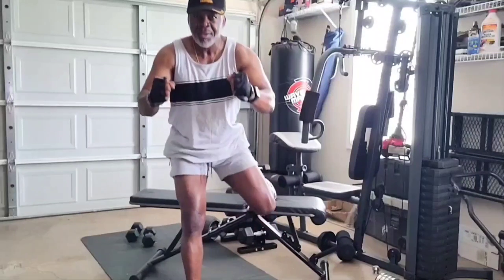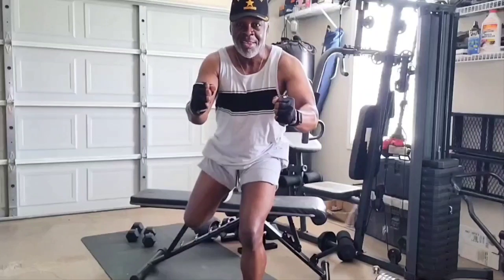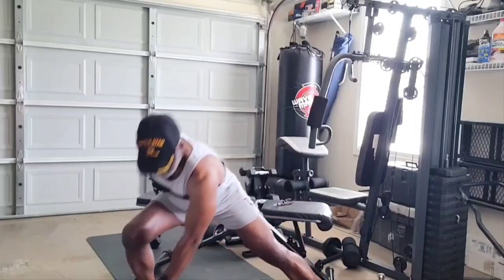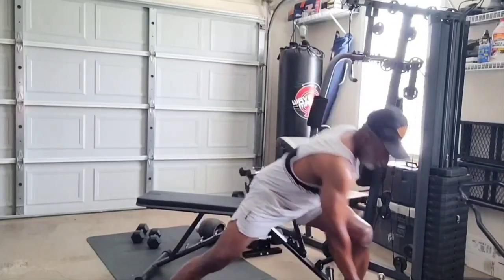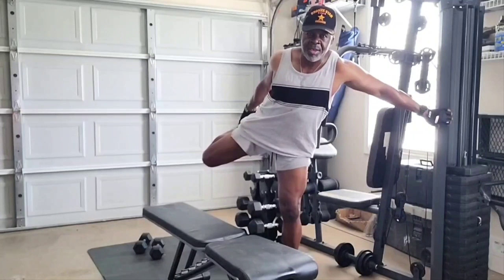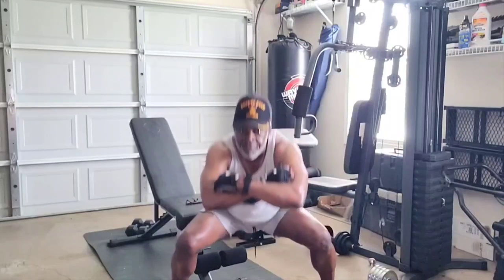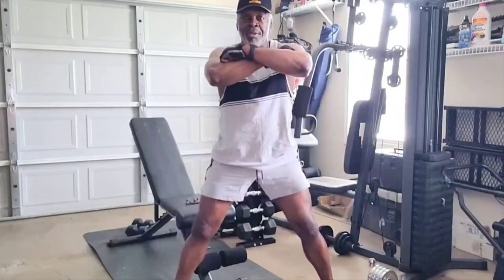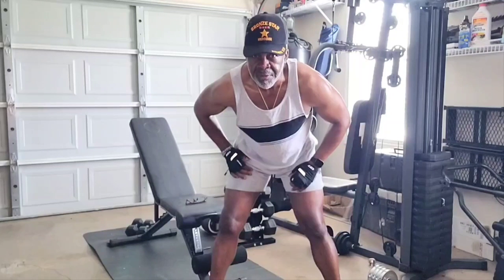Leg Workout: Master Bodyweight Exercises with Master Fitness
Unlock the strength and power of your lower body with this ultimate guide to mastering bodyweight leg exercises! From squats and lunges to calf raises and glute bridges, learn how to perform each exercise with proper form and technique to get the most out of your workout. Whether you're a beginner or an experienced athlete, this video will take your leg strength to the next level. Get ready to transform your physique and improve your overall fitness with these effective and efficient bodyweight exercises.